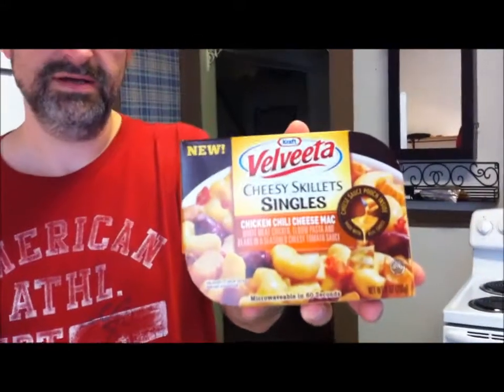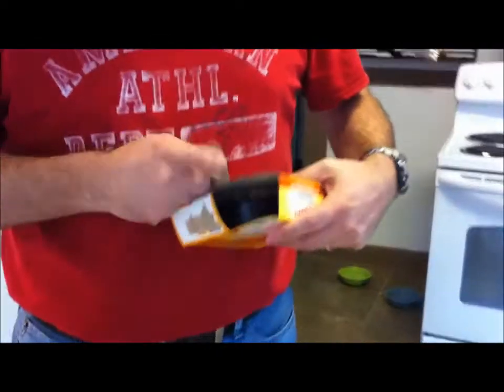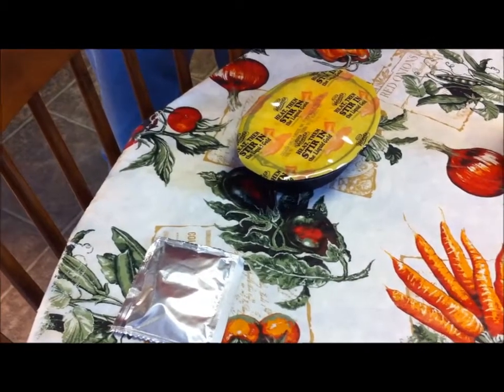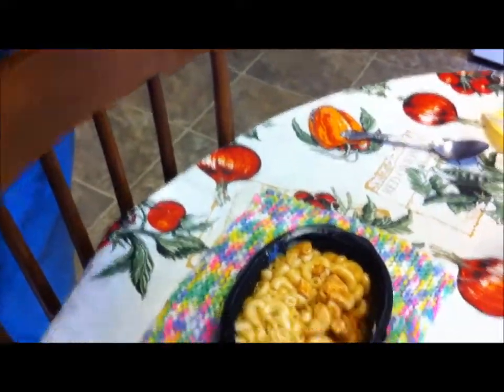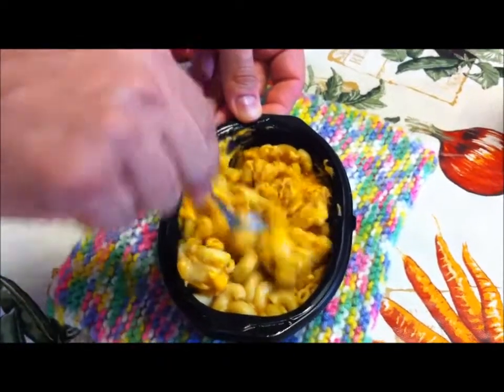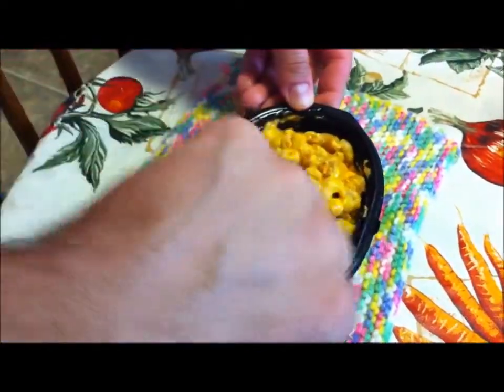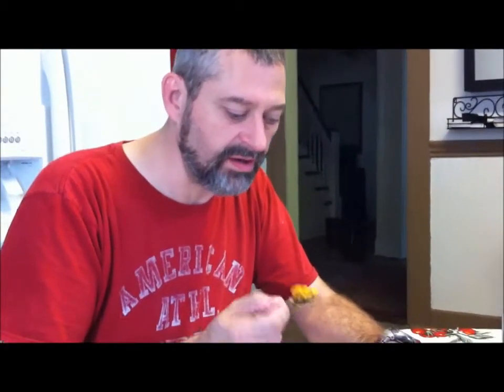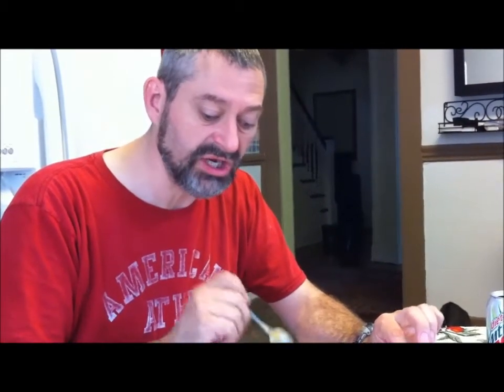Velveeta: Chicken Chili Cheese Mac Review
Today I review Velveeta Cheesy Skillets Singles: Chicken Chili Cheese Mac. I liked it at first, but the more I ate, the more I did not like the texture of the chicken. If they used beef instead, I would buy it again.